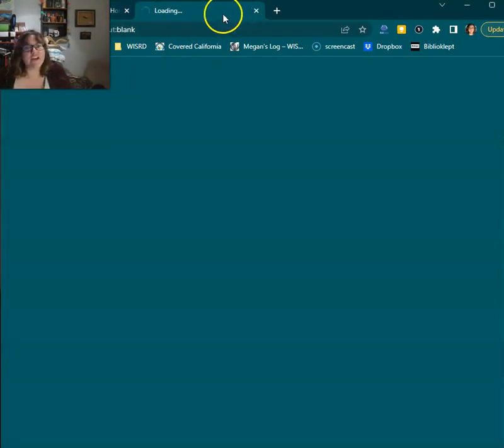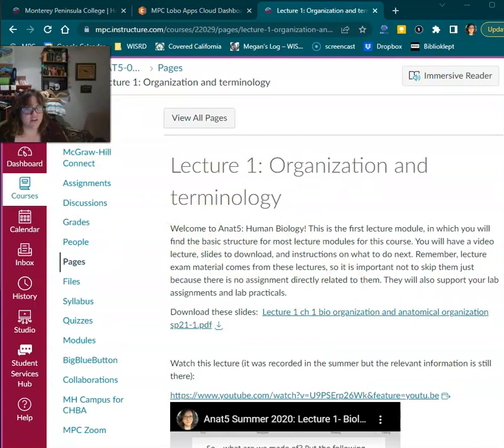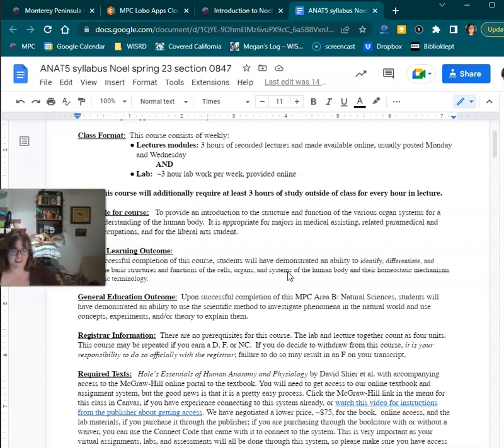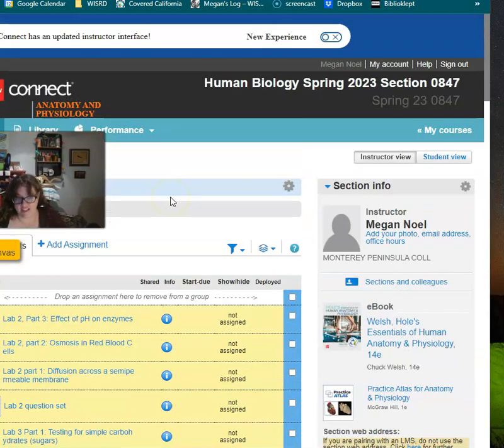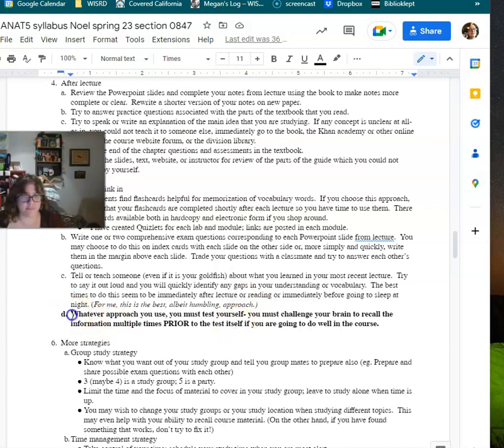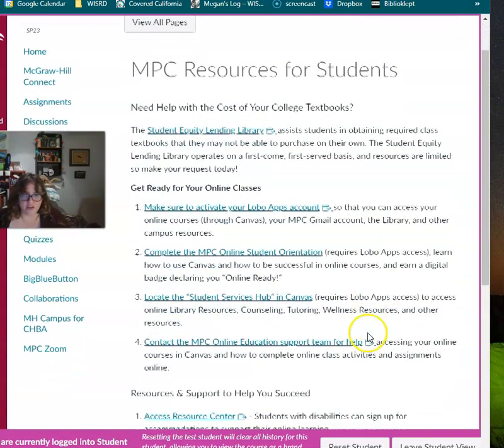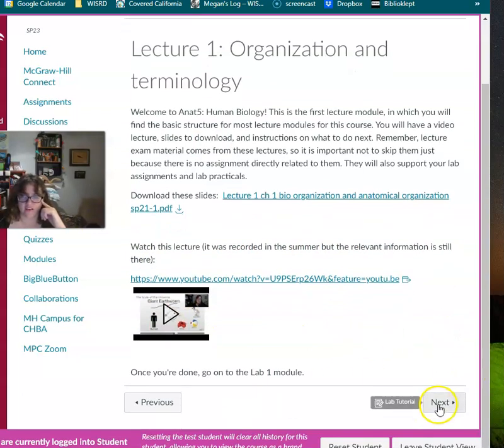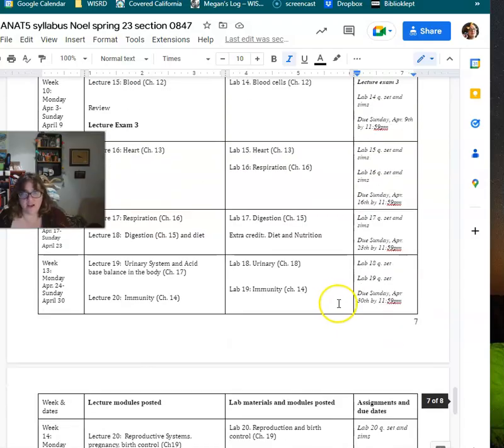Spring 2023 intro